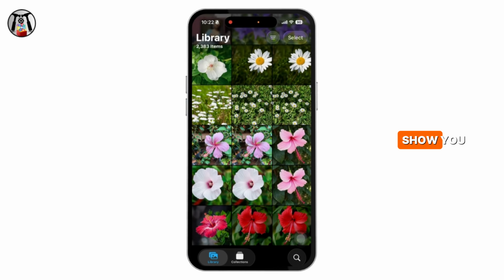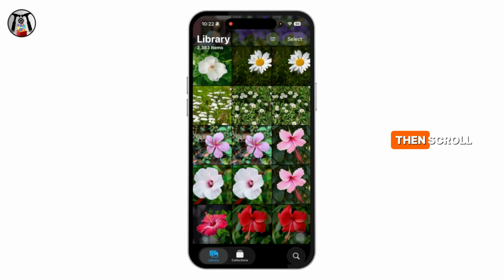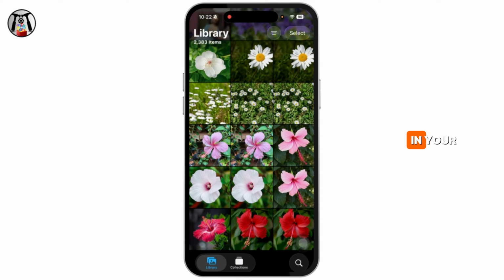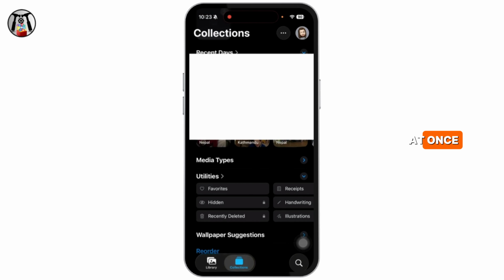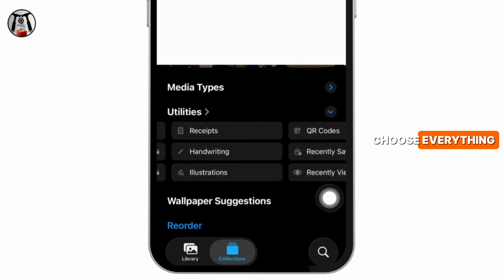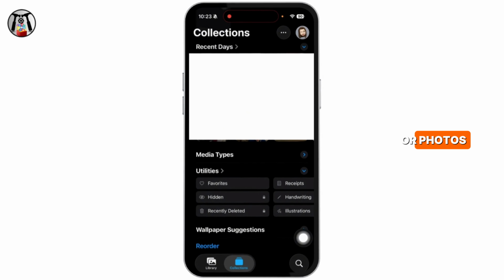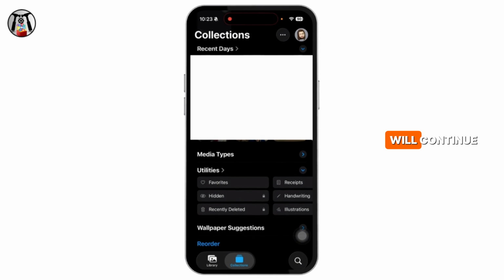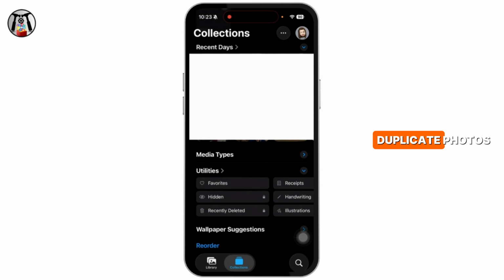How To Delete Duplicate Photos on iPhone (2026 Guide) | Merge & Remove Duplicates Easily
Learn how to delete duplicate photos on iPhone in 2026 with this simple step-by-step guide. This tutorial shows you how to find, merge, and remove duplicate images to free up storage space.

In this video, you’ll learn:

How to find duplicate photos on iPhone
Where the Duplicates folder is in Photos app
How to merge duplicate images
How to select and remove multiple duplicates
What happens after merging photos
How to permanently delete duplicates

👉 Important: Merging keeps the best quality photo and removes unnecessary duplicates safely.

Timestamps:
0:00 – Introduction
0:05 – Open Photos app
0:20 – Go to Duplicates section
0:40 – Select duplicate photos
0:55 – Merge duplicates
1:05 – Recently deleted info
1:10 – Final summary